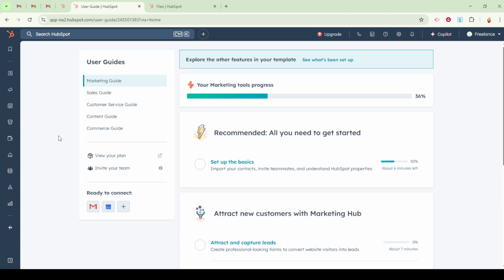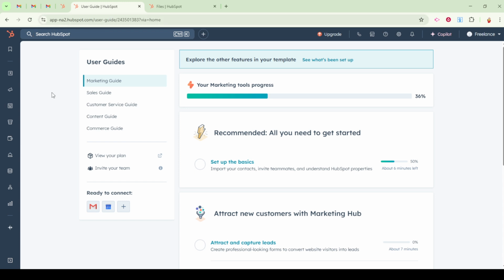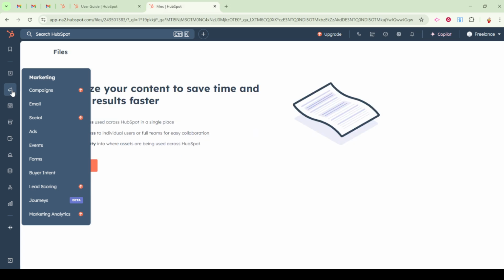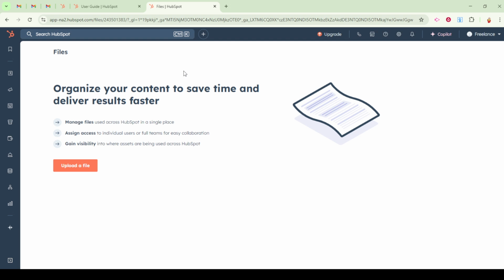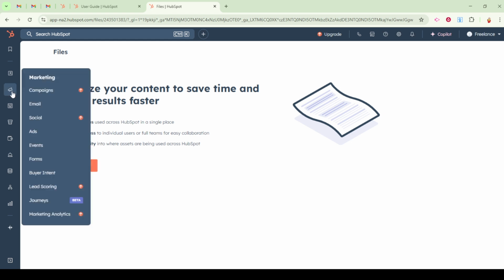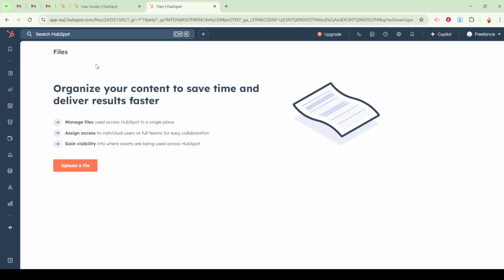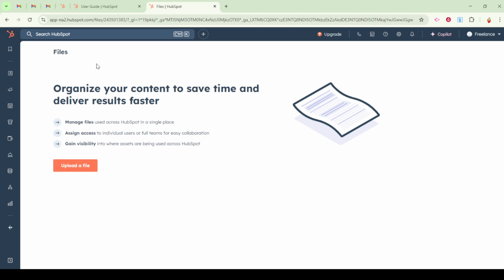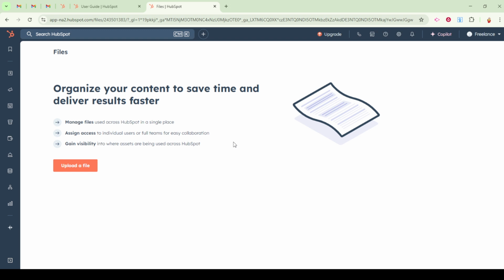How to upload files in HubSpot [2025 Easy Guide]